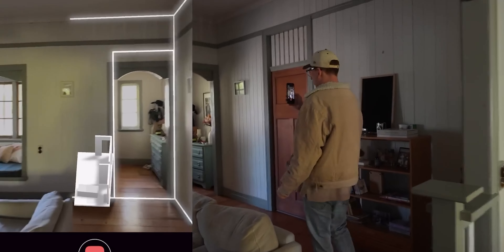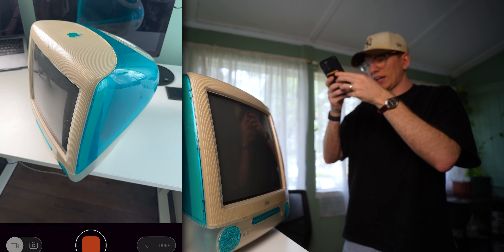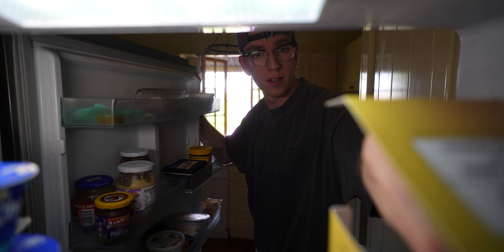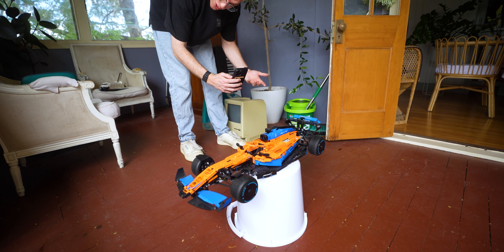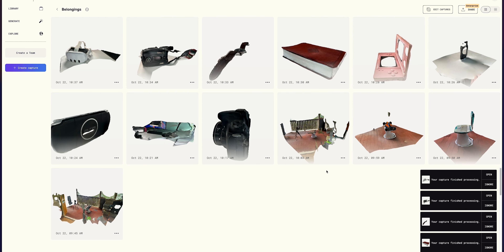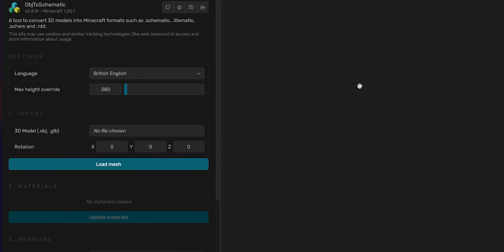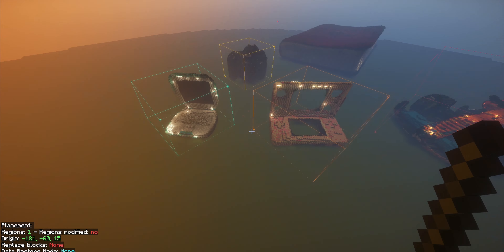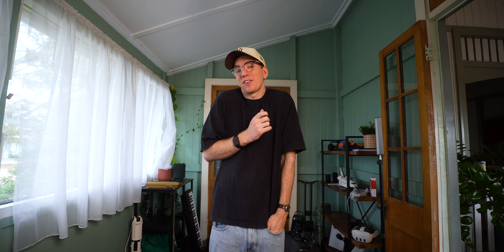I Scanned All My Belongings Into Minecraft (VR)